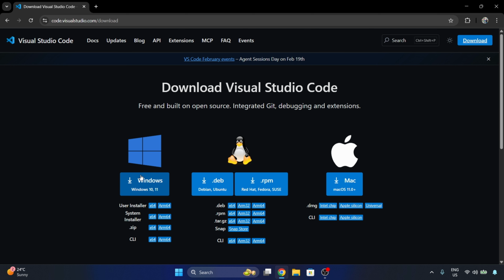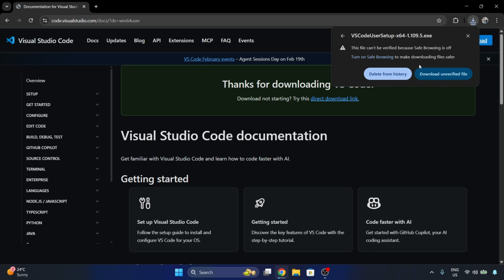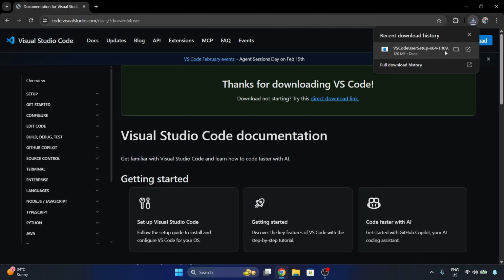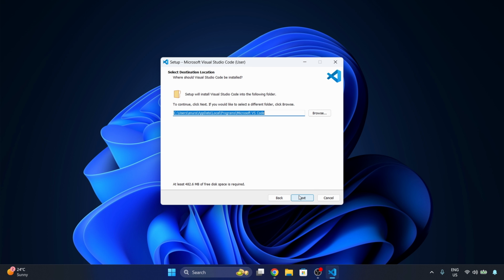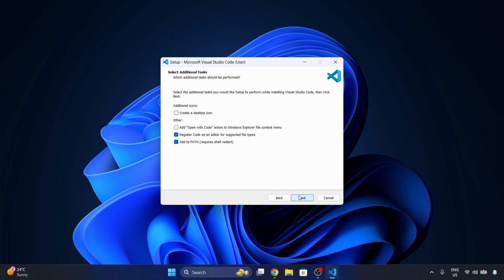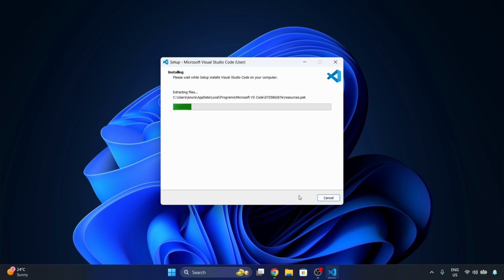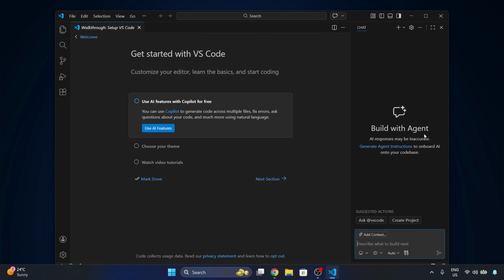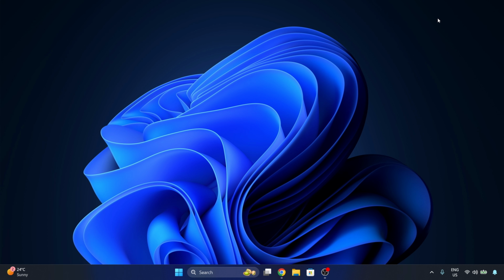How to Install VS Code on Windows 11